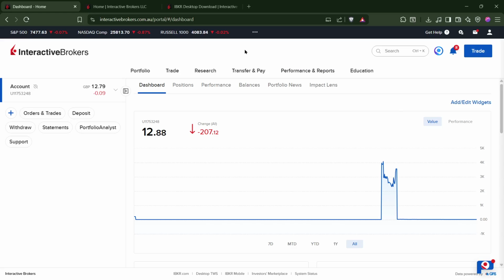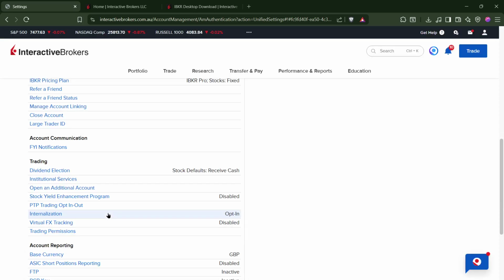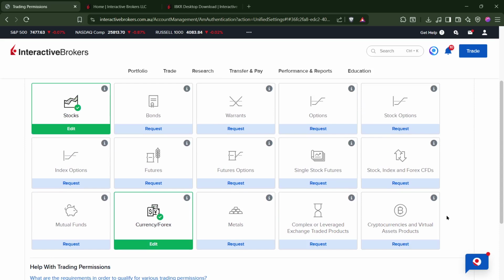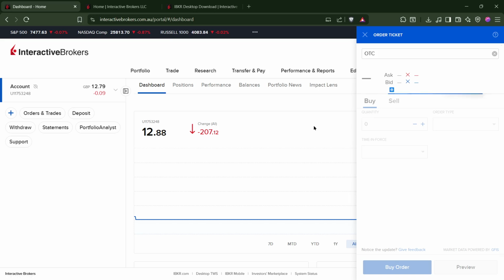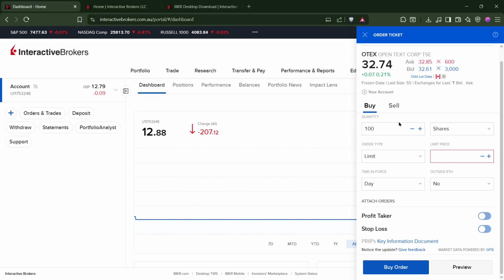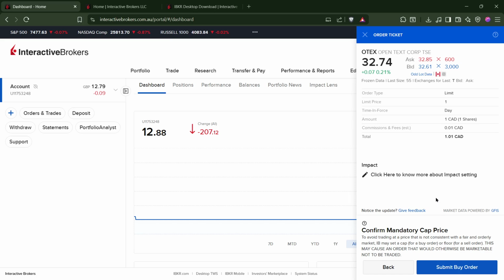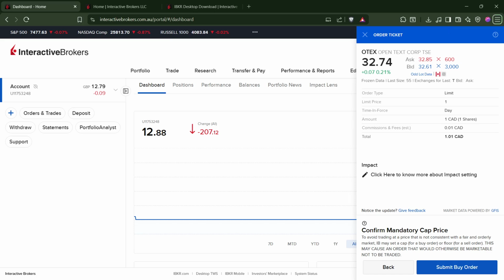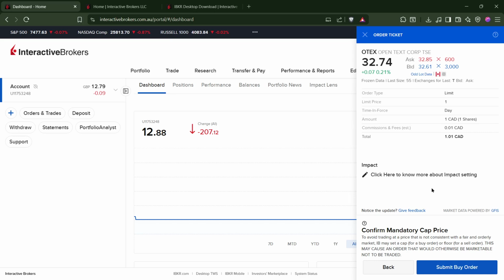How to Buy OTC Stock on Interactive Brokers (2026 Method)